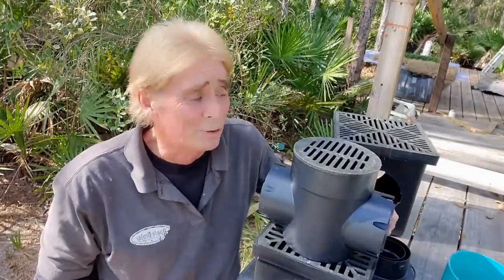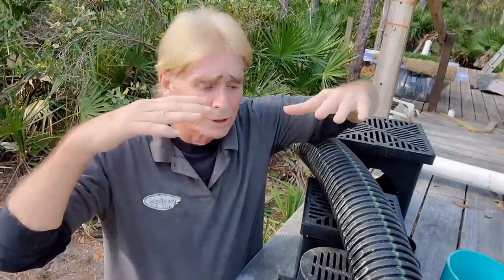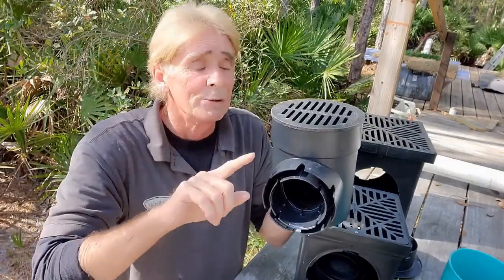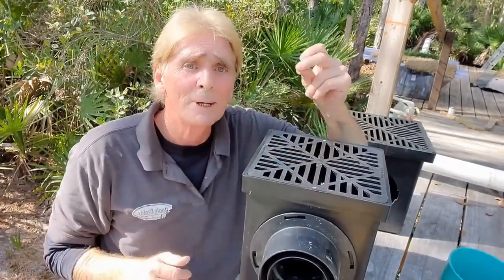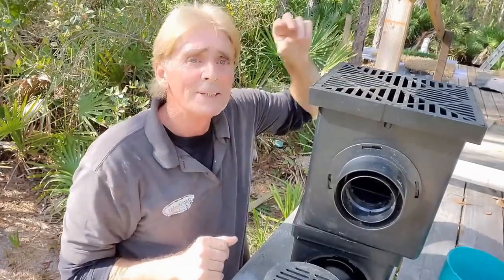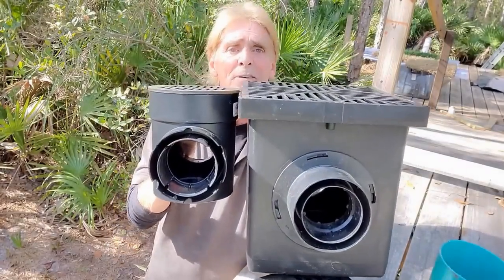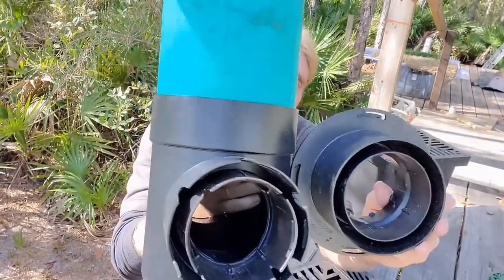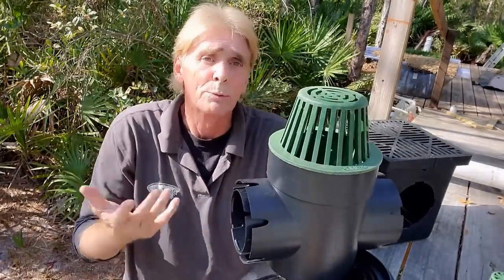$15.00 Catch Basin Will Save You So Much Money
Watch how French Drain Works and Why. See Actual Installs from Apple Drains.

Capillary Action of Soil - Useful in understanding why your basement or crawl space gets wet.

How to Solve these problems -
Wet Soggy Yard
Flooded Yard
Wet Basement
Wet Crawlspace